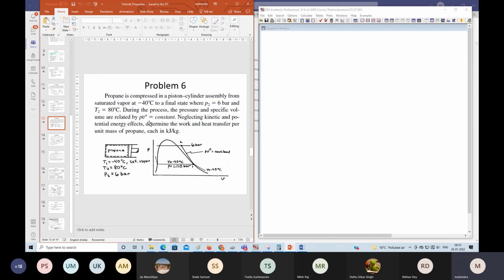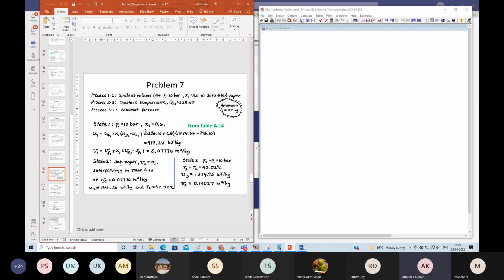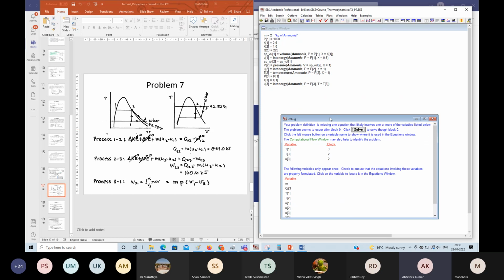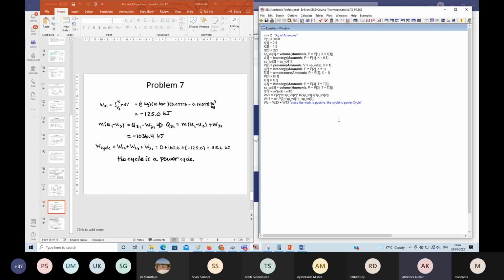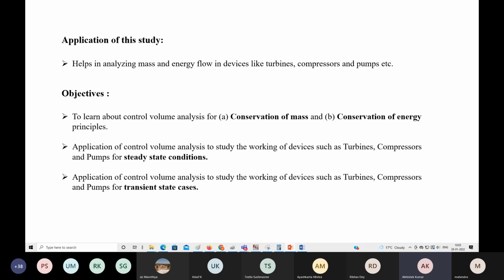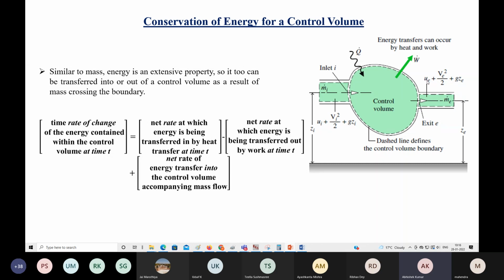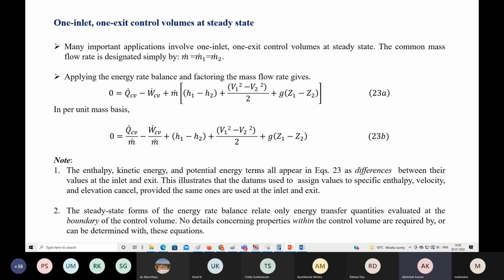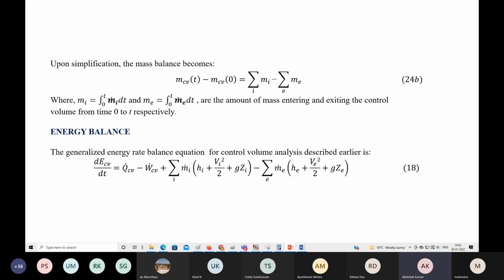28 Jan | Spring semester 2021-22 | IIT Kharagpur | ME21202